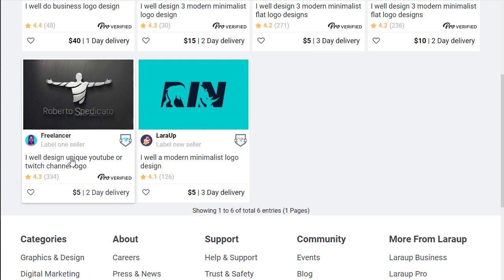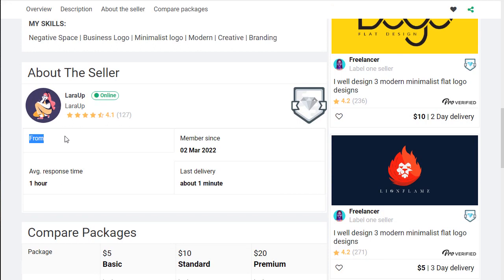Pro verified user - Fiverr Clone Script How to Make Freelancer Marketplace Website Like - Laravel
The Fiverr Pro team will review your answers to evaluate your skills and experience as a professional freelancer. In order to start the application process you ...

LaraUp.com is a popular Bangla news portal. This online portal has started providing real-time news updates with maximum use of modern technology.

আপনাকে ইউটিউব ভিডিও টিউটোরিয়ালের মাঝে হেল্প করার চেষ্টা করি এর বাহিরে আপনি যদি একটি ওয়েবসাইট তৈরি করতে চান তাহলে আমার সঙ্গে যোগাযোগ করতে পারেন এই ফোন নাম্বারে